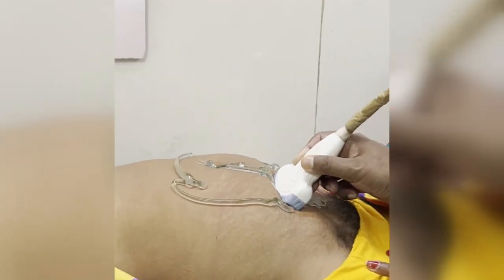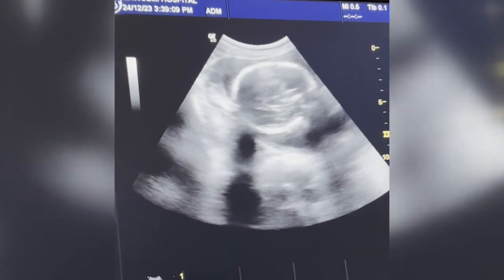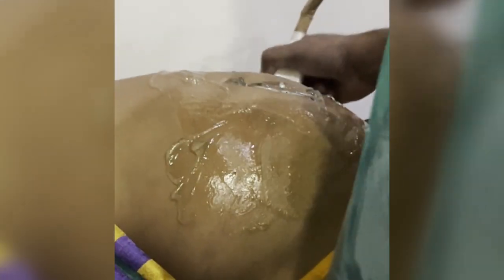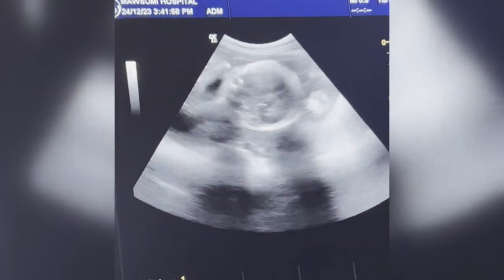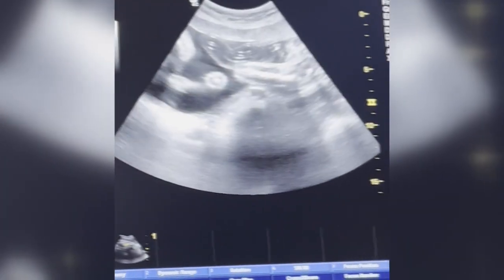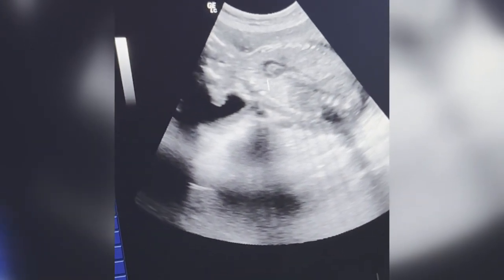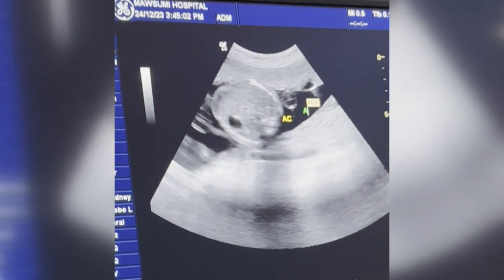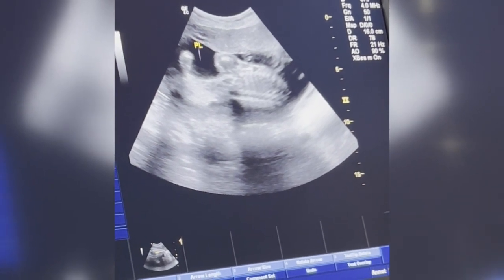SONOGRAPHY OF 23 WEEK BABY | DR. J P DAS